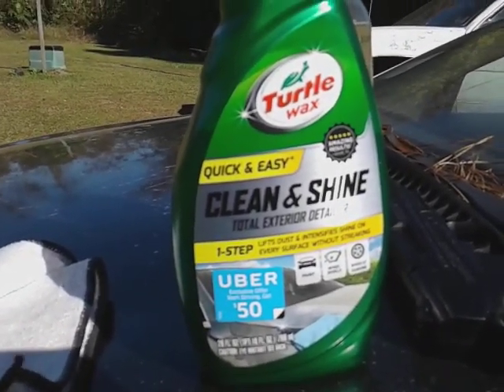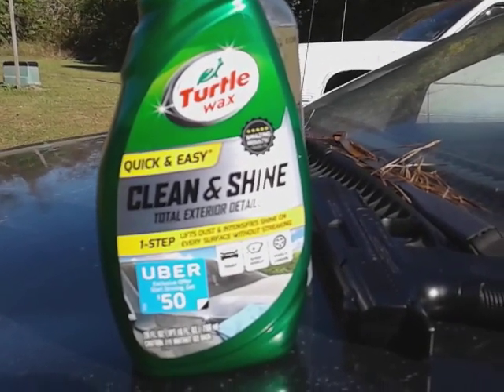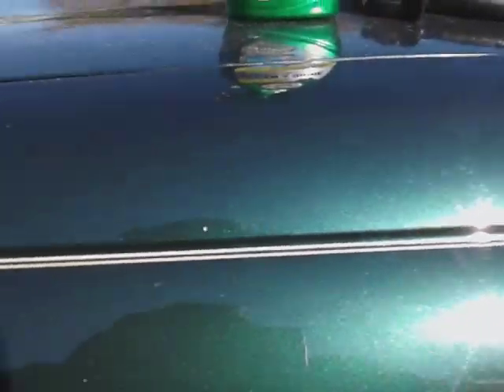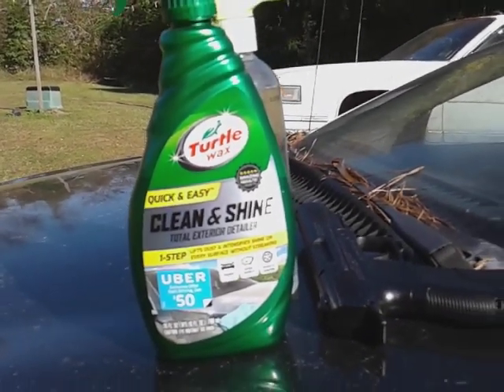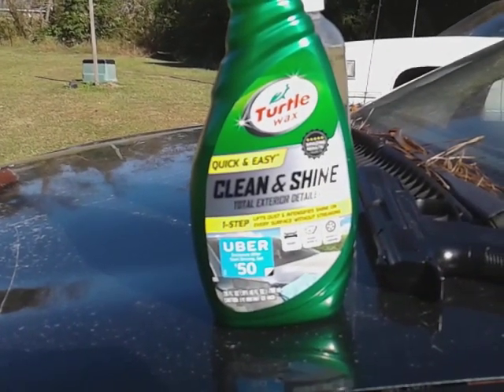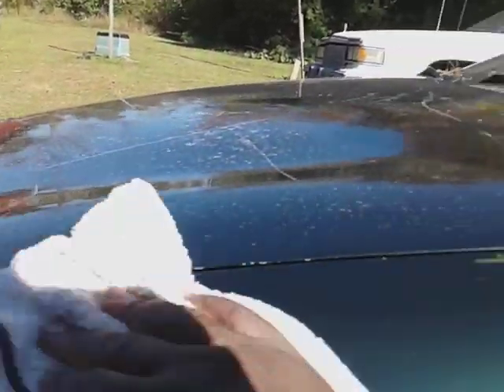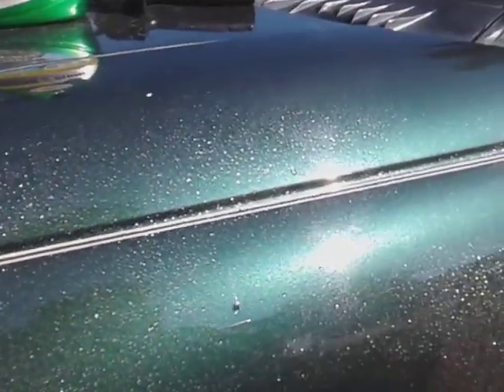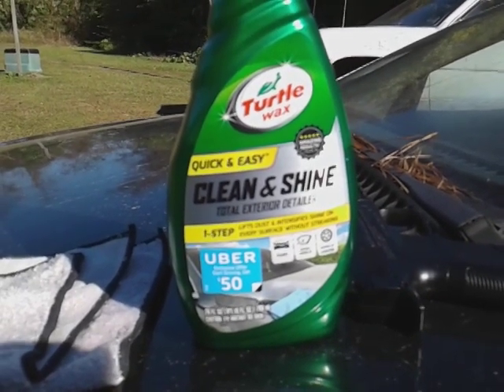Turtle wax clean & shine quik detailer esp.11 beginner series